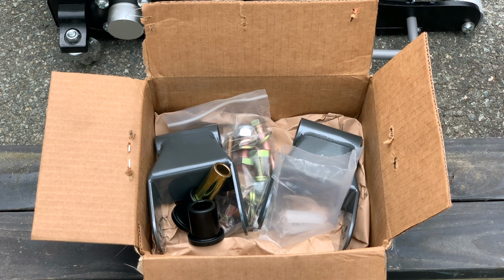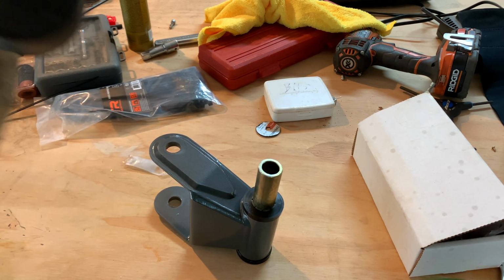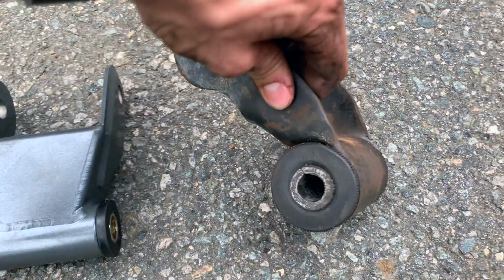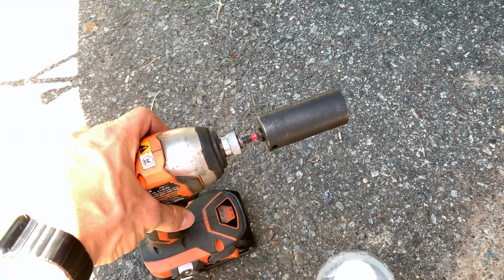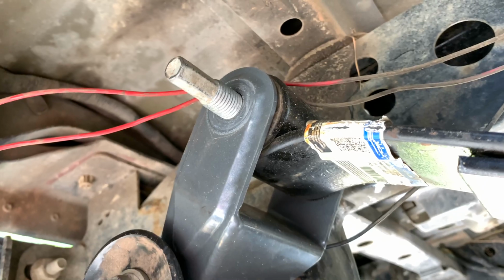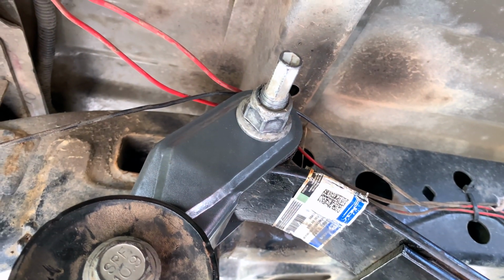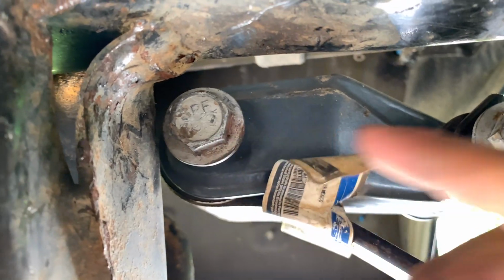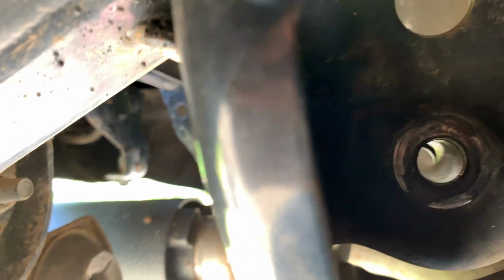Camburg TIG Welded Shackles – Install + Review!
In this video we show you how to install the new leaf spring shackles and also give feedback on them!

NOTE: This should've been public 2-3 years ago. not sure why it was private all this time 😂